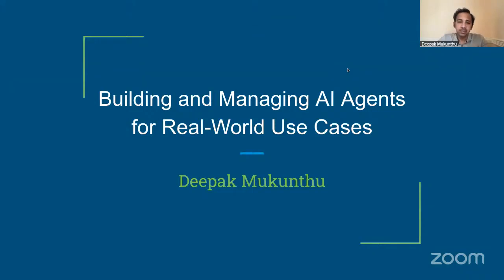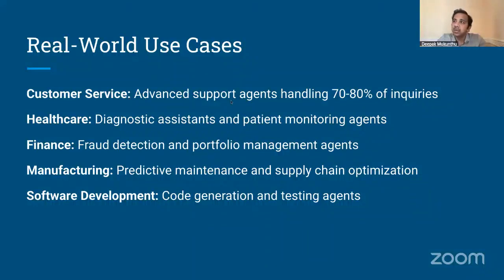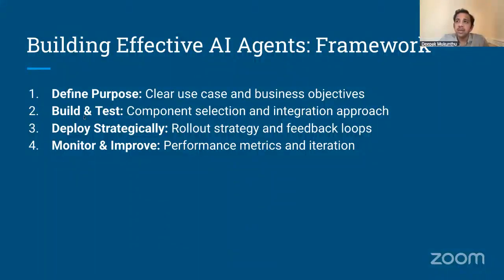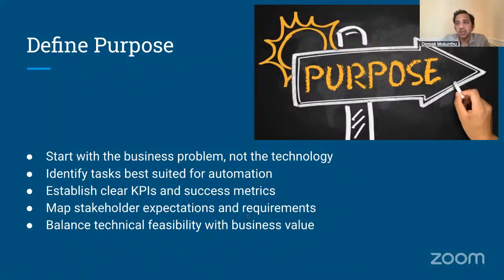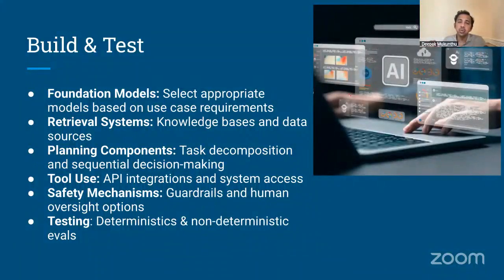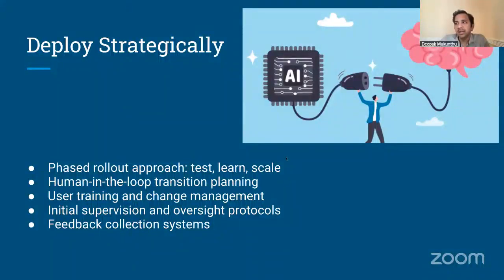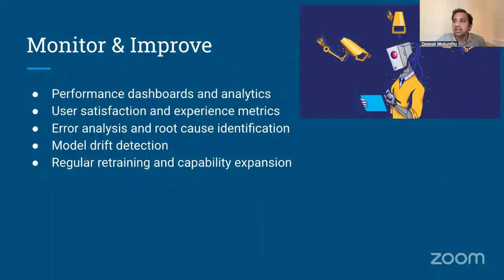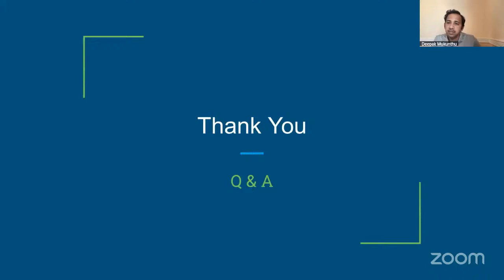Deepak Mukunthu, Salesforce, USA | Kiya Research Conferences